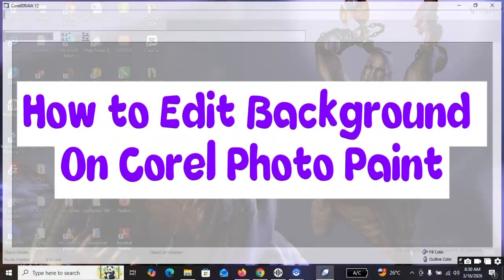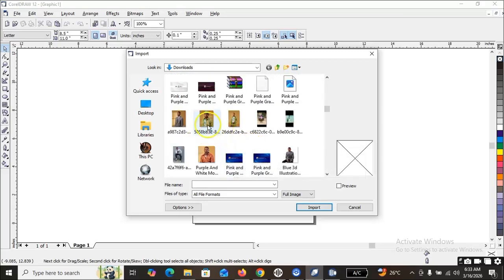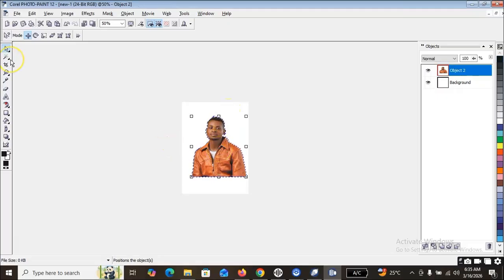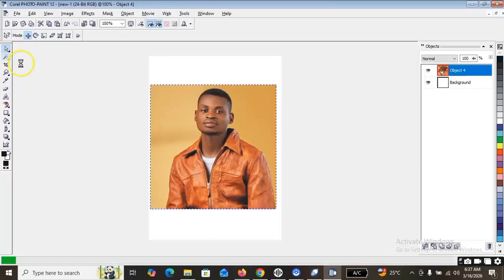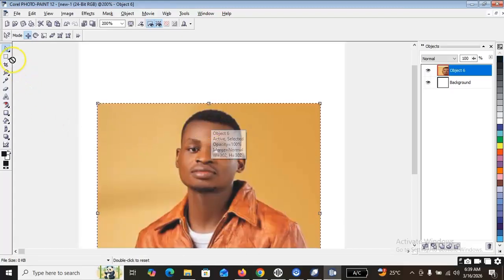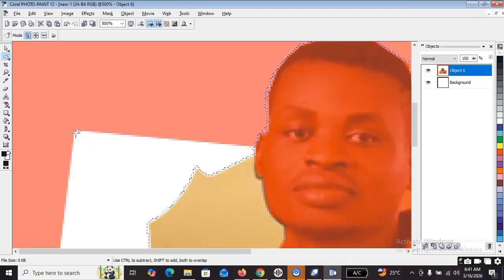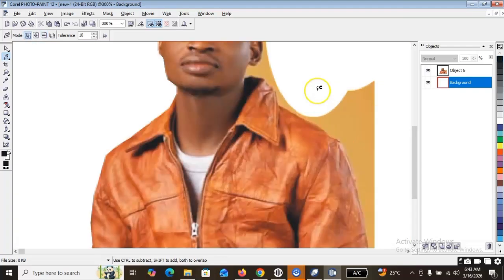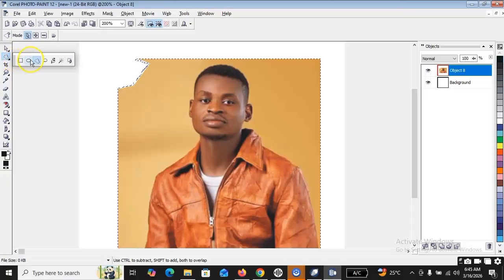Corel PHOTO-PAINT Background Removal Tutorial (Beginner to Pro)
🔥 Remove ANY Background in Seconds! (Corel PHOTO-PAINT Tutorial 2026)

Struggling with messy backgrounds? 😤
In this video, I’ll show you the fastest and easiest way to remove backgrounds in Corel PHOTO-PAINT — no stress, no complicated tools!

💡 Whether you're designing thumbnails, logos, or social media graphics, this trick will save you HOURS.

🚀 What you’ll learn:
✔️ One-click background removal technique
✔️ How to refine edges like a pro
✔️ Export with clean transparent backgrounds
✔️ Pro tips for perfect cutouts every time

👉 Perfect for beginners & designers who want clean, professional results FAST!